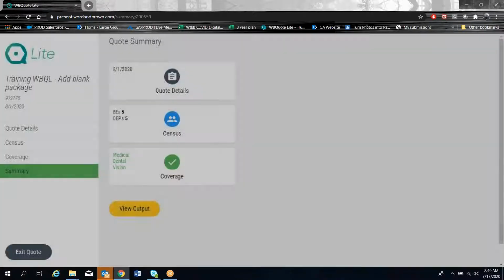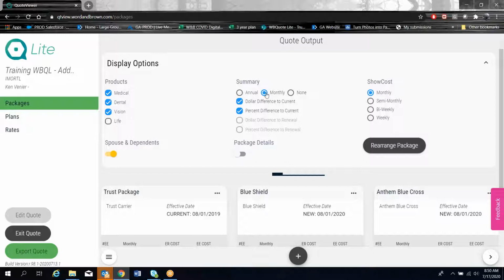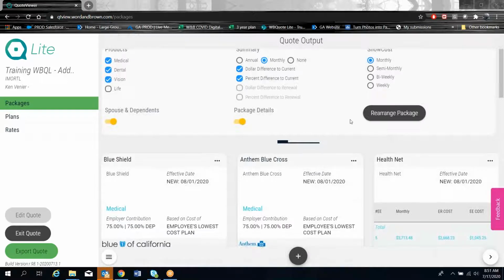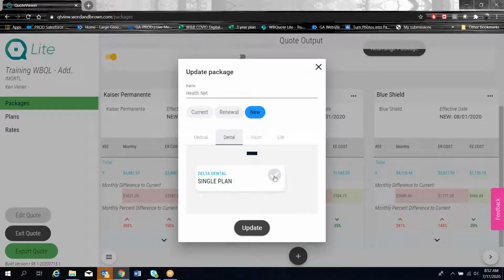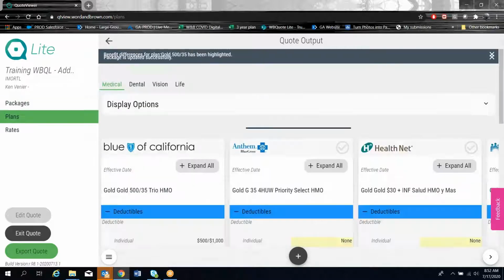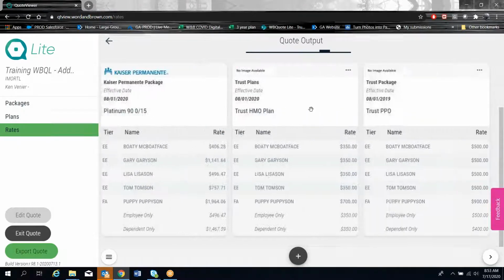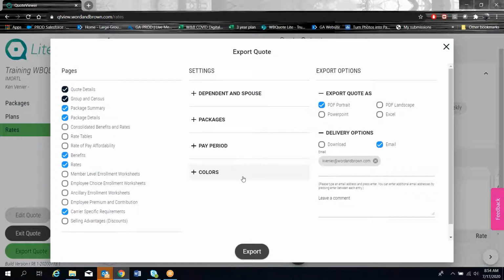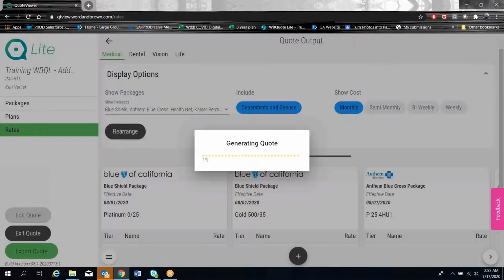WBQuote Lite - Output Walkthrough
In this video, Ken Venier, Director of Product Management, walks us through WBQuote Lite's output viewer and export options.